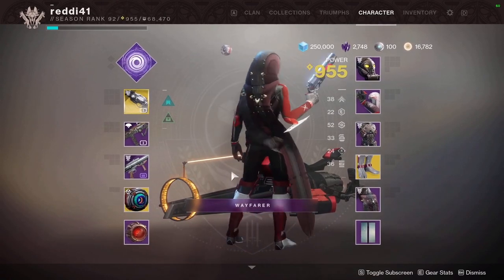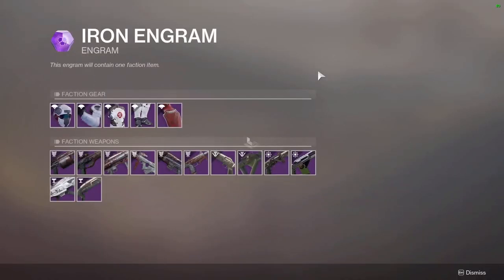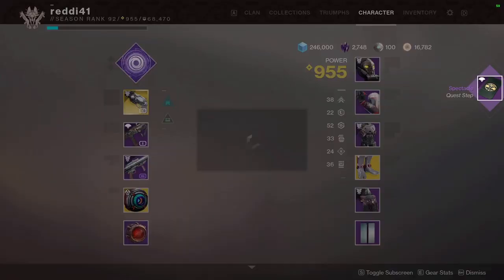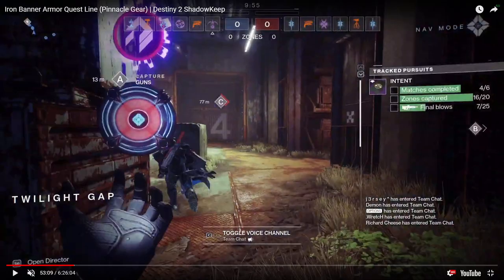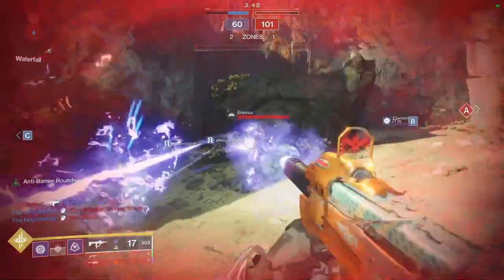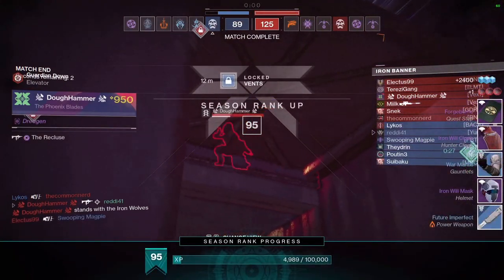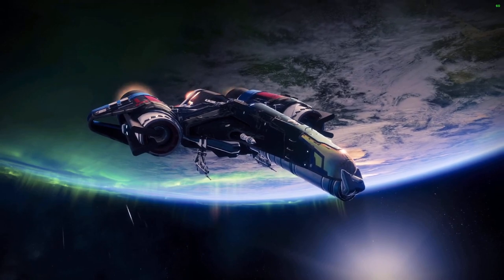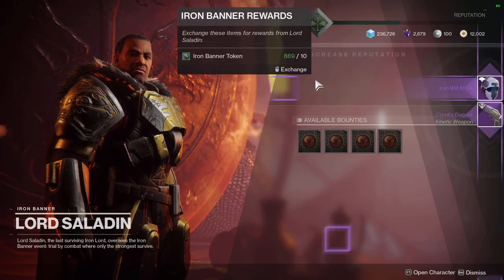Iron Banner Armor Quest Line Guide | Bugged Quest Step - Scour the Rust | Destiny 2